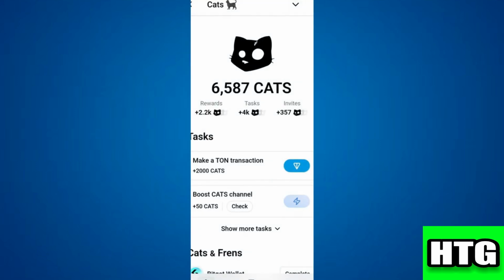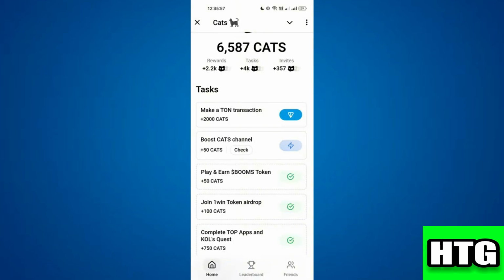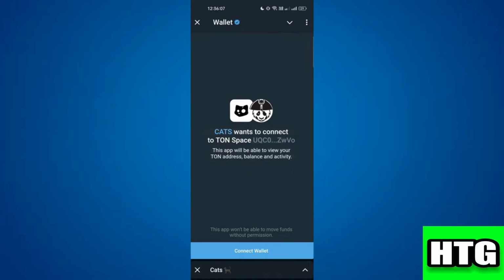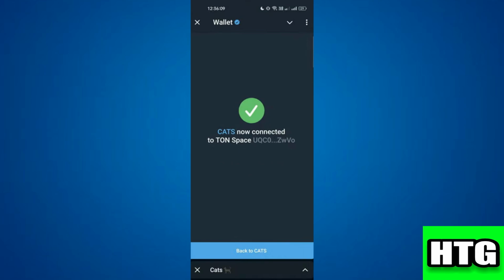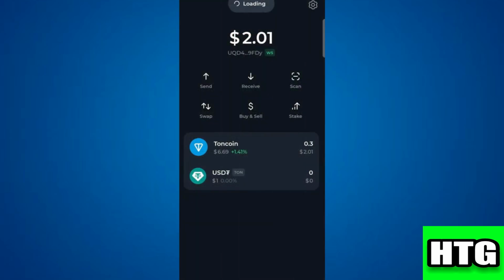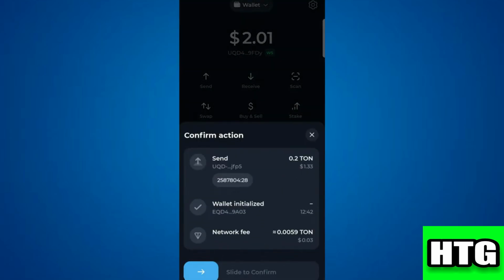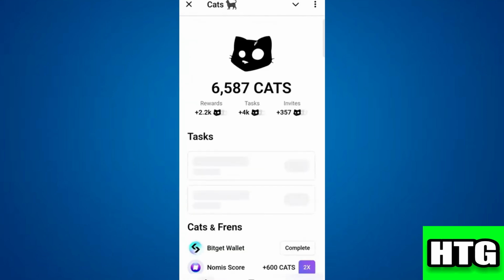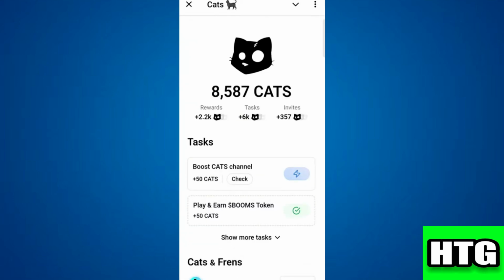MAKE A TRON TRANSACTION IN CATS 2025! (FULL GUIDE)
Looking to make a TRON (TRX) transaction in CATS?  This full guide walks you through the process step-by-step, ensuring you can transfer TRX effortlessly. Whether you're sending, receiving, or managing funds, this tutorial has you covered! Perfect for beginners and experts alike. Watch now and master TRON transactions in 2025!